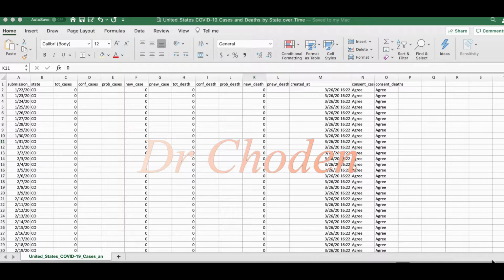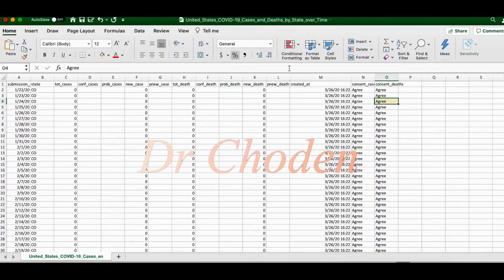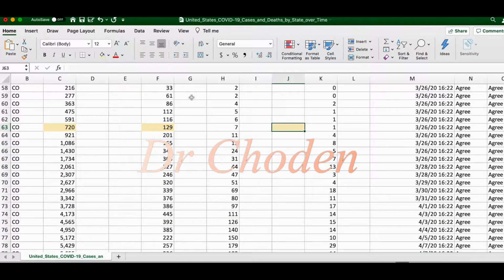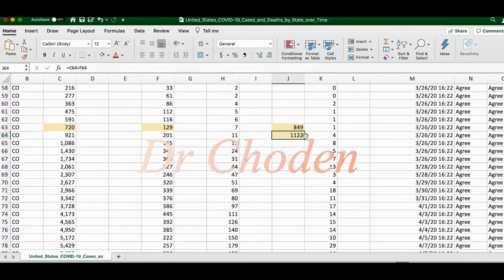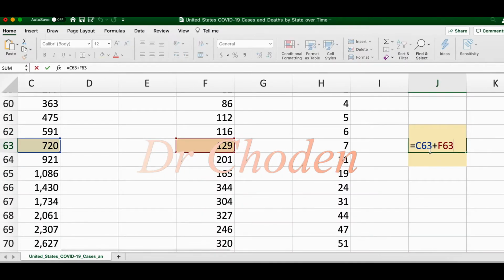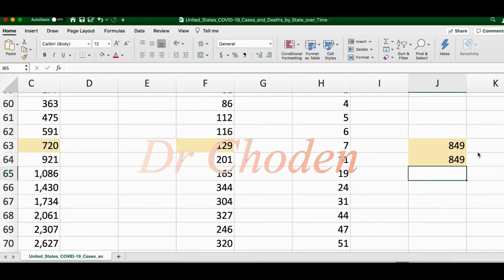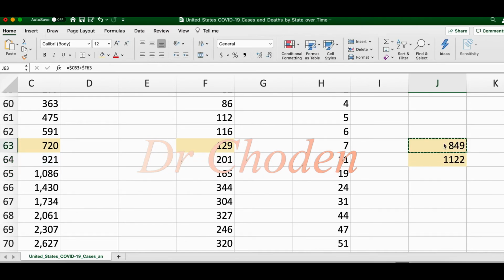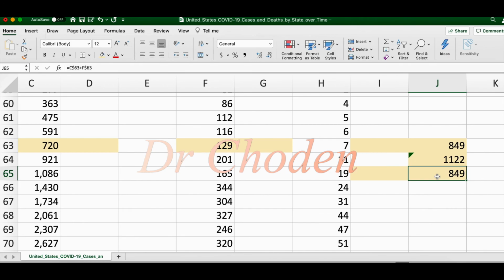🤔Absolute cell referencing?🤯Relative cell referencing?🤷‍♂️Mixed cell referencing| 😃microsoftexcel